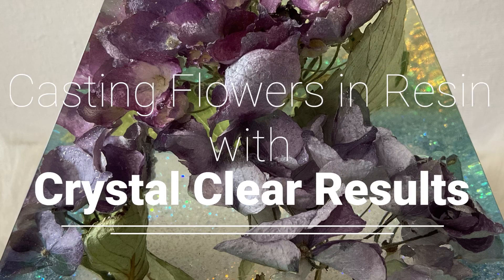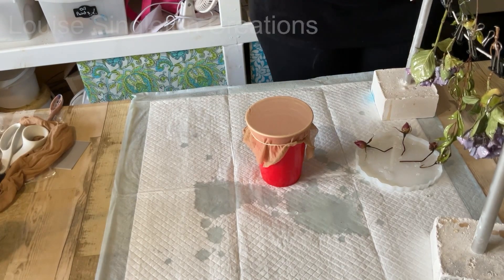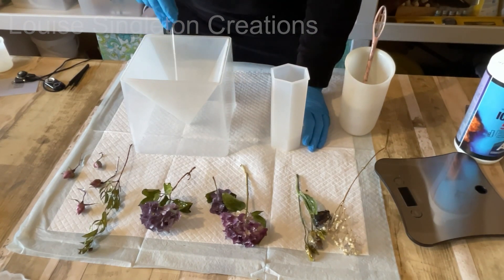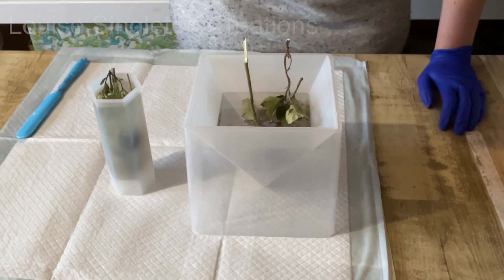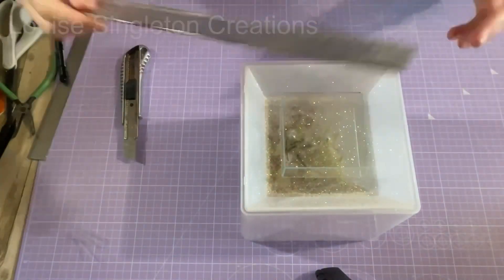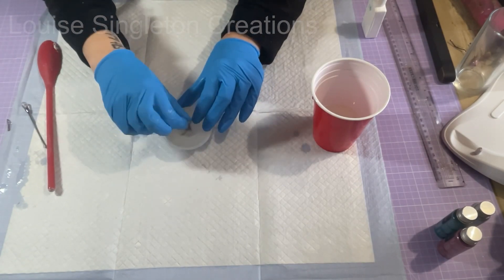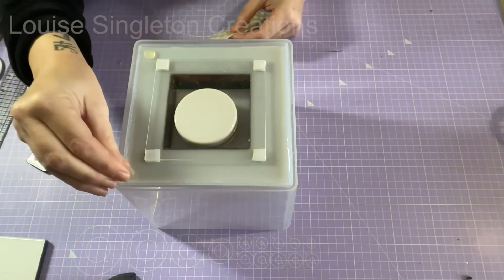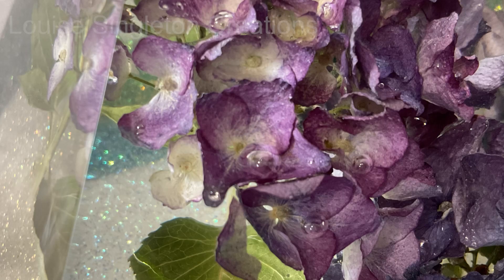Casting Flowers in Resin - Bubble Free! Tips for a Crystal Clear Resin Pyramid Using iCrystal 5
In today’s video I will be casting dried flowers in iCrystal 5 epoxy resin from Resin Pro to create a bubble free resin pyramid night light and a beautiful, crystal tower. Along the way I will be sharing tips and tricks on how to achieve a bubble free casting every time.
Tips and tricks are very useful but the main player in this game was the iCRYSTAL 5 resin which I can honestly say is the clearest deep casting resin I have tried.
Resin Pro have MANY different resins to suit any project and their range of pigments, moulds and much more is well worth a look. They ship to most of Europe and have very competitive prices.